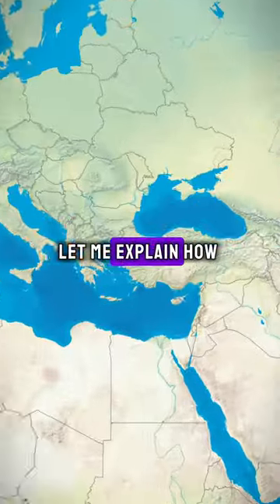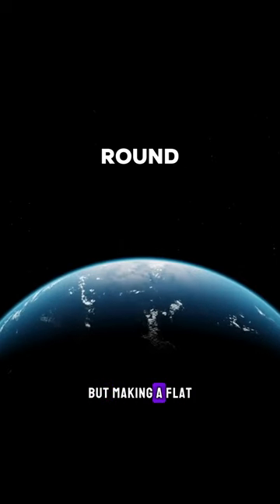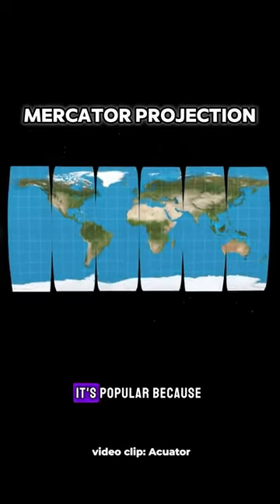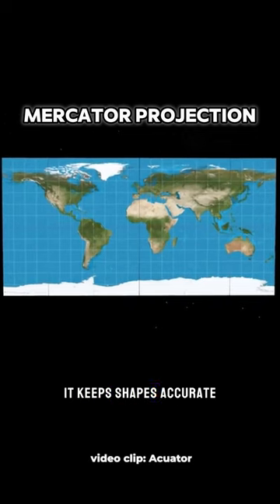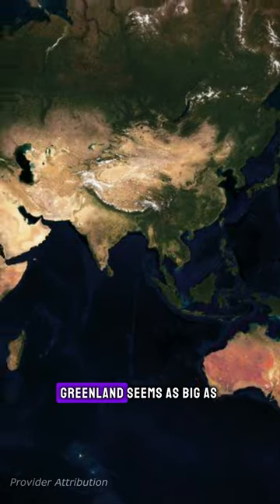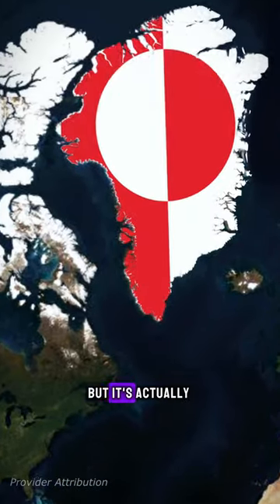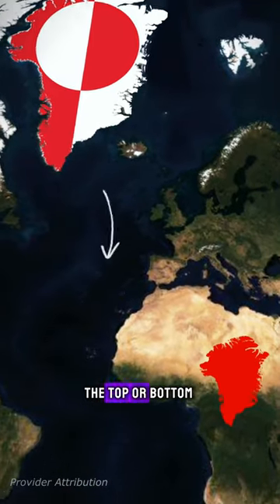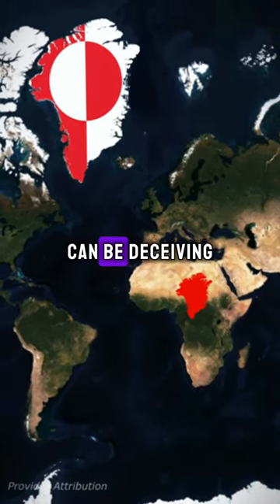All Maps Lie! The Mercator Projection, The Most Commonly Looked at Map In The World LIES